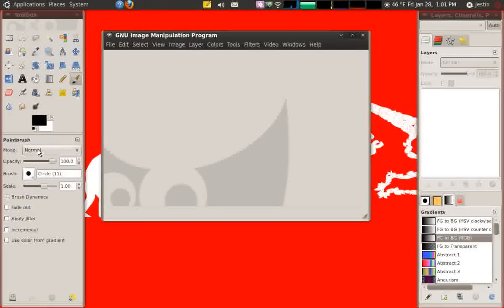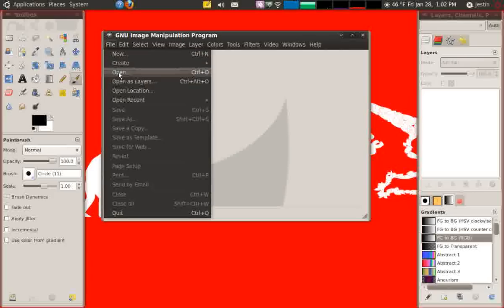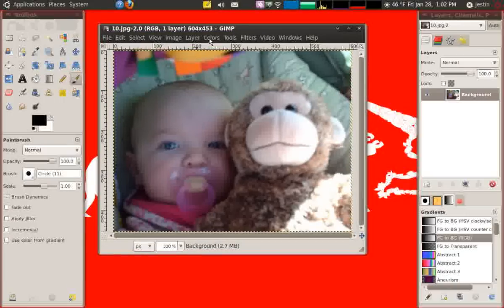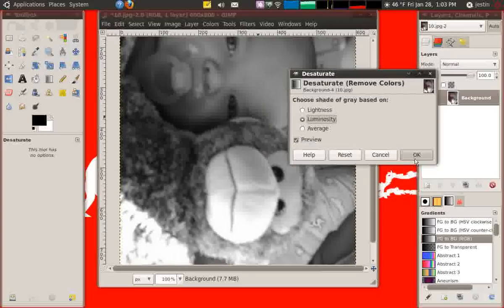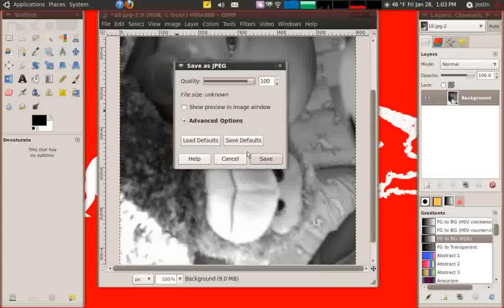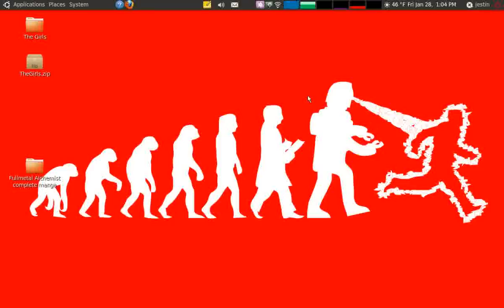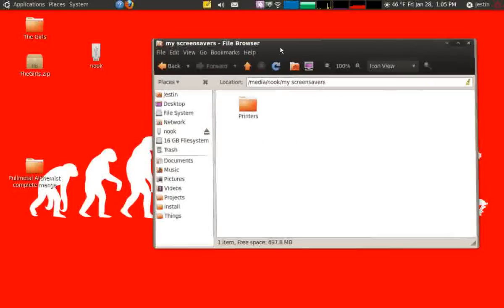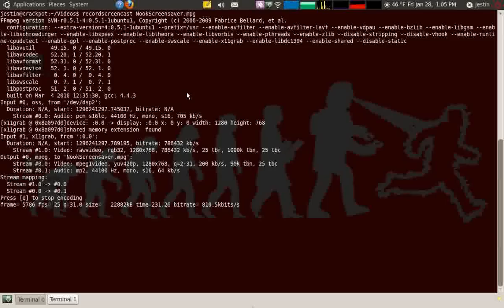Creating a Nook Screensaver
This is a video that explains how to create a screensaver for the Barnes & Noble Nook.  It is a very simple process to do, so if you own a Nook, get customizing!

BTC Tip Address:  18Miv5TuAhJ4RNDQXdUKrW1NGq4DZDjCAV